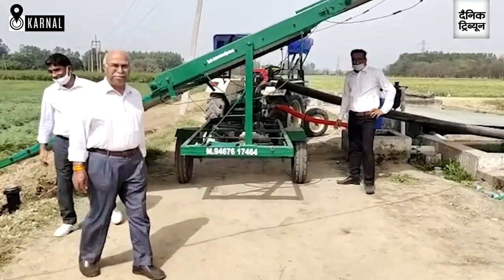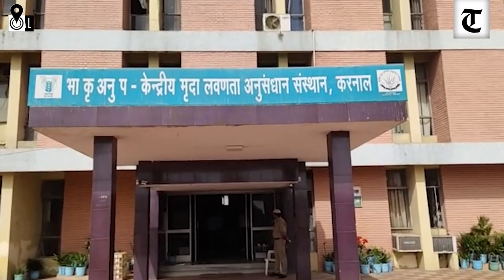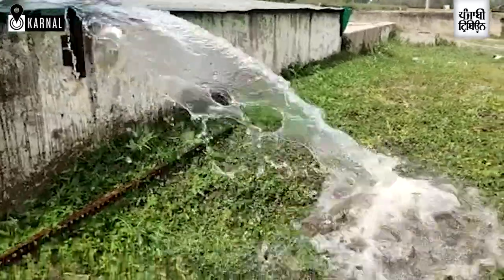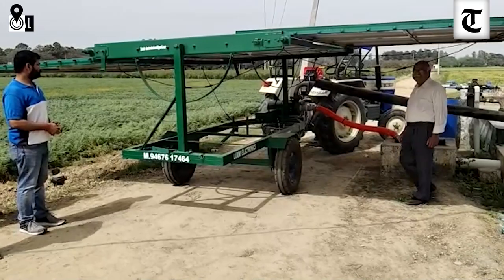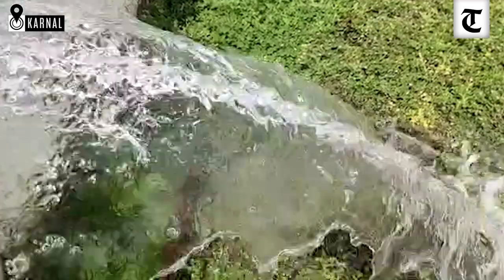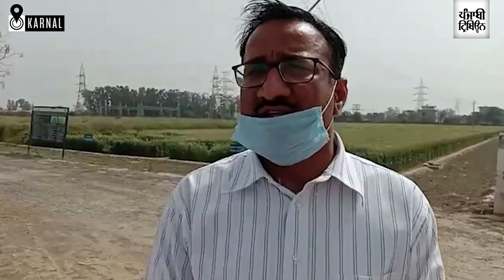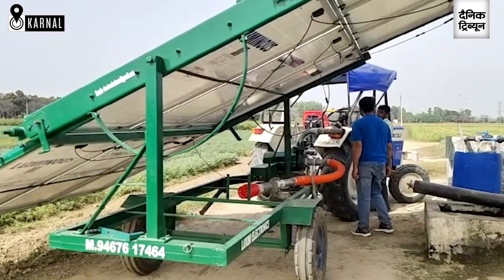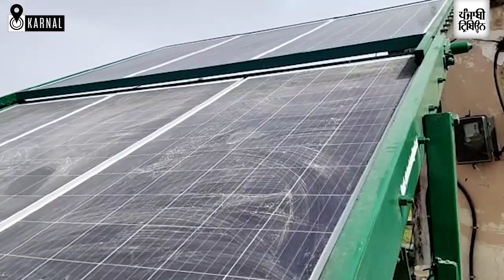Karnal: Mobile pumps to reclaim waterlogged saline soils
To replace the diesel pumps in reclamation of the waterlogged saline soils, Scientists of the Central Soil Salinity Research Institute (CSSRI), Karnal, have developed a trolley-mounted solar-powered mobile pumping system of sub-surface drainage (SSD) effluents.